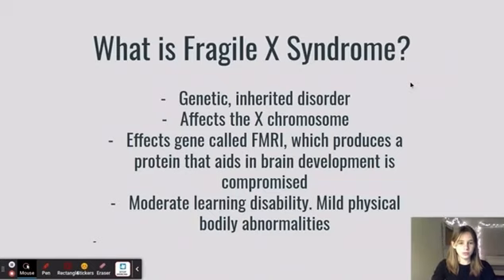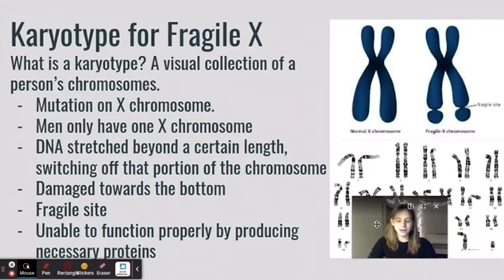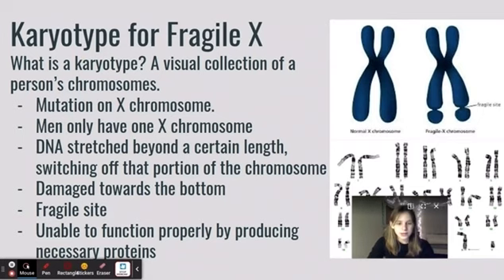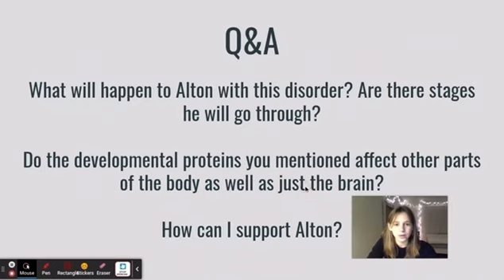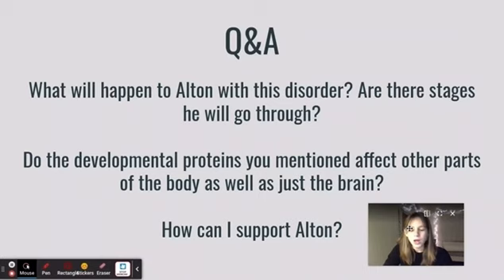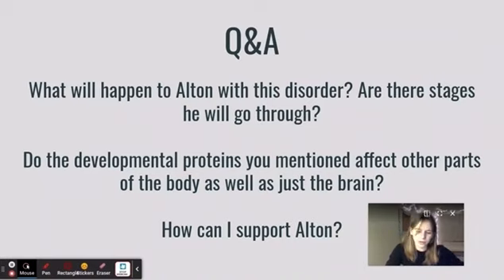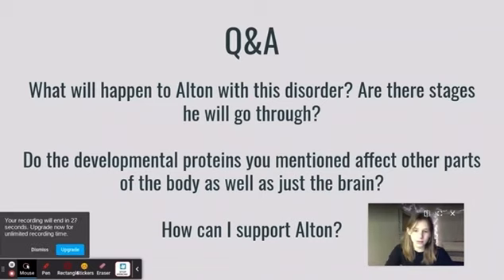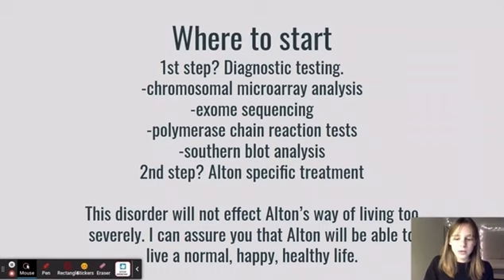2.1.1 Chronicles of a Genetic Counselor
Aspen Mrak
PLTW MI
this is for my eportfolio, please ignore this.